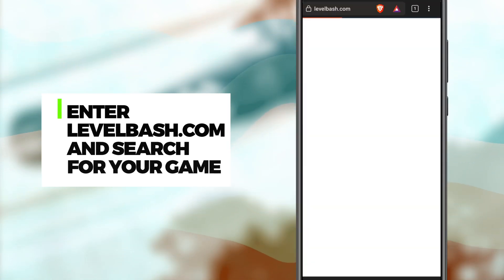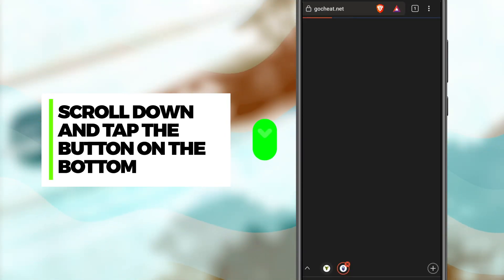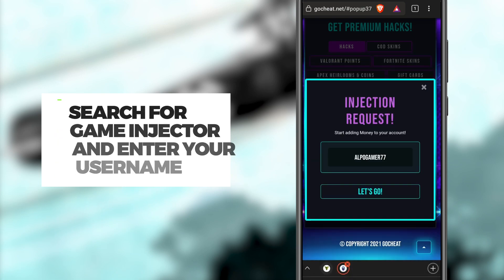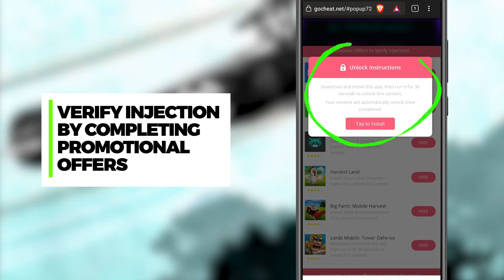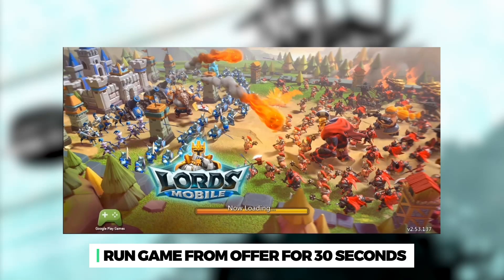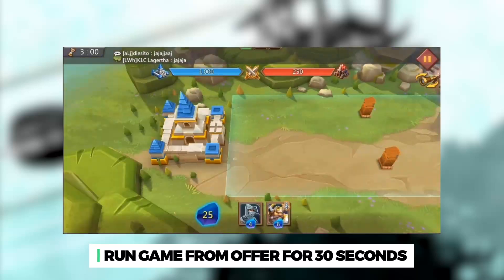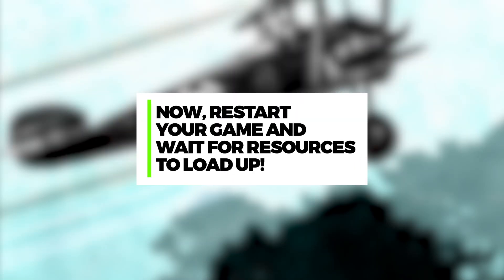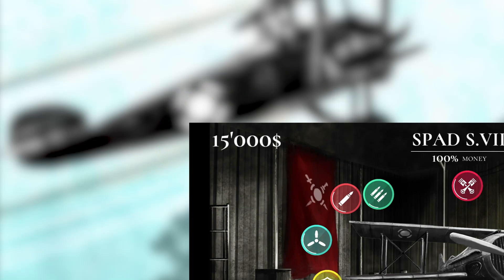Warplane Inc. Hack Money - Generate Free Money in Seconds! 2022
Warplane Inc. Cheats is a game development company that specializes in making WW2 dogfight games. It has been around for a few years and it has been steadily growing ever since. The company was founded by two brothers who were passionate about making warplane games, so they decided to create Warplane Inc. Their first game was called